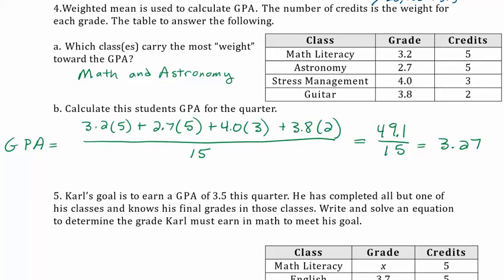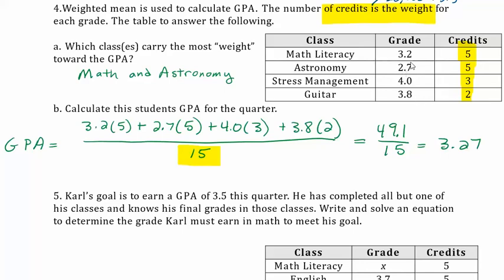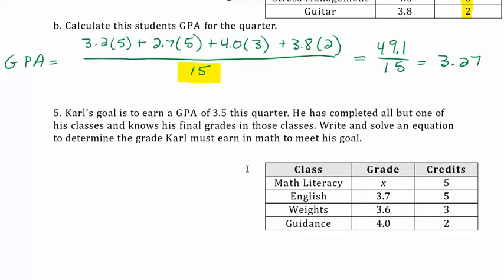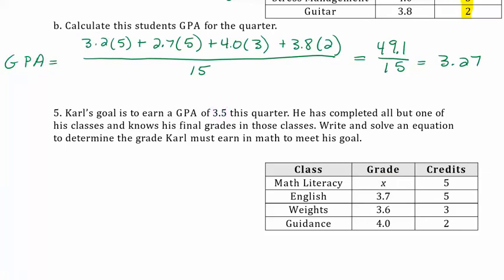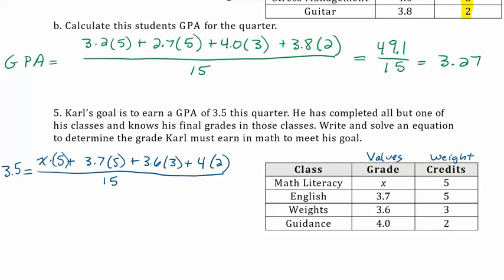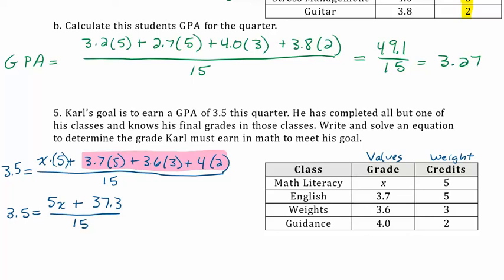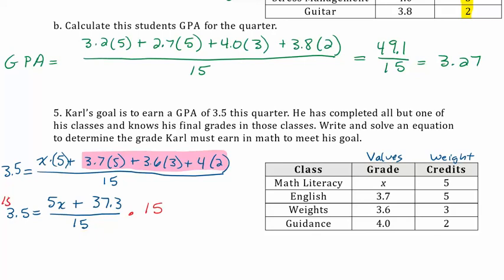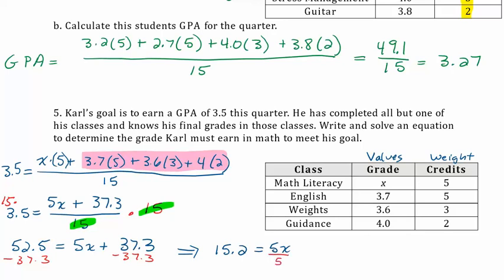Math 88 - 3.4: A3.4.5